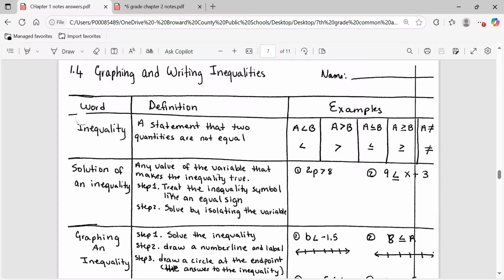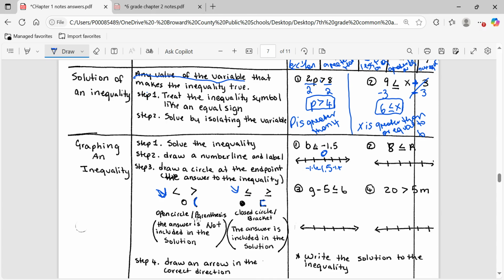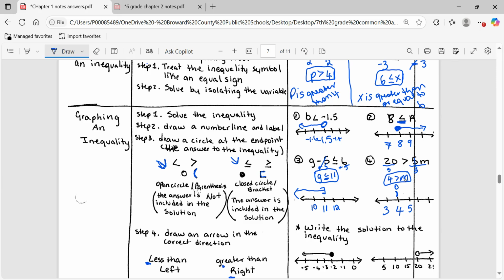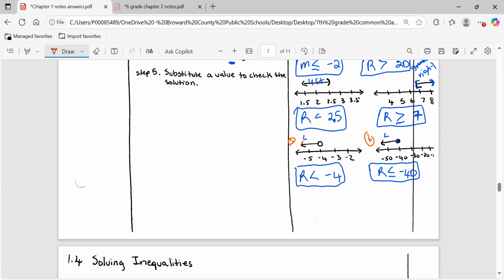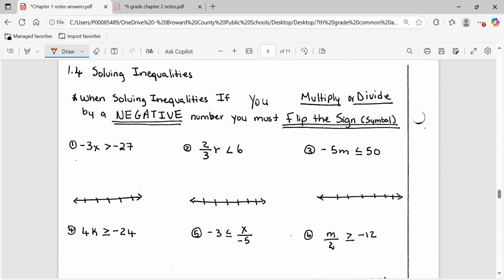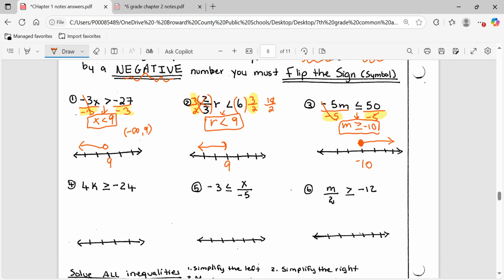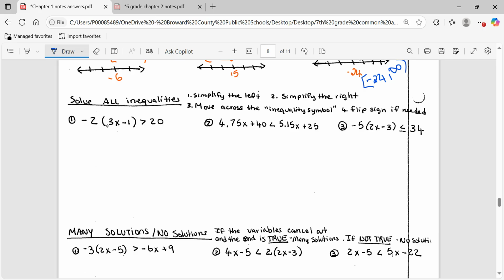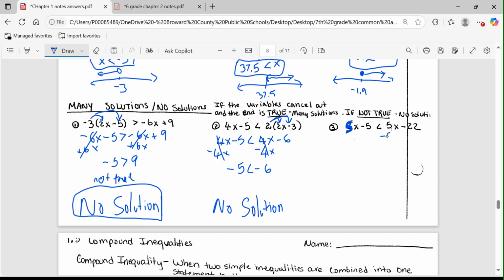solving inequalities notes